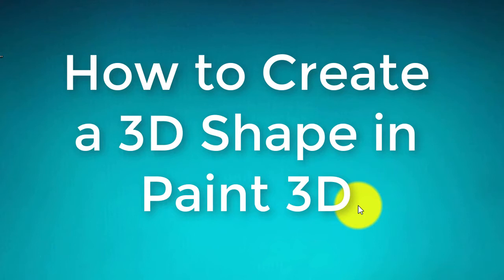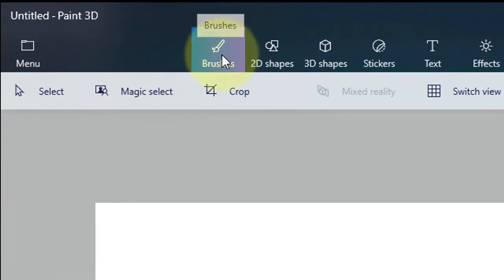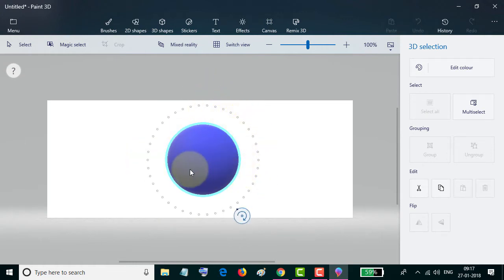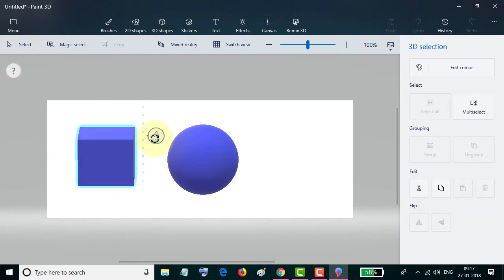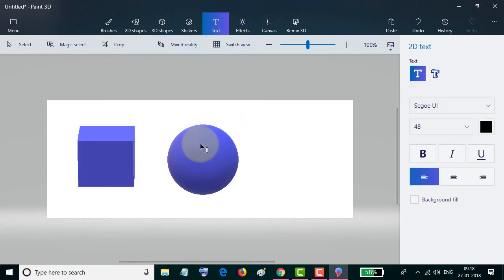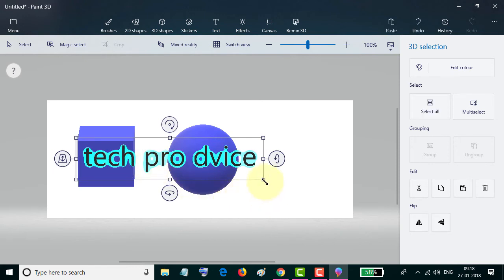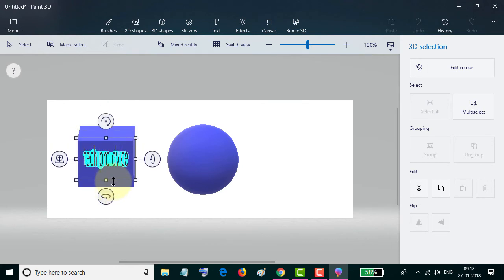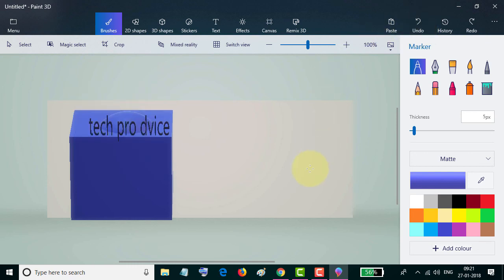How to Create a 3D Shape in Paint 3D